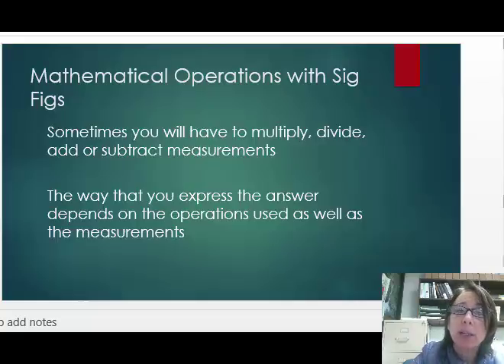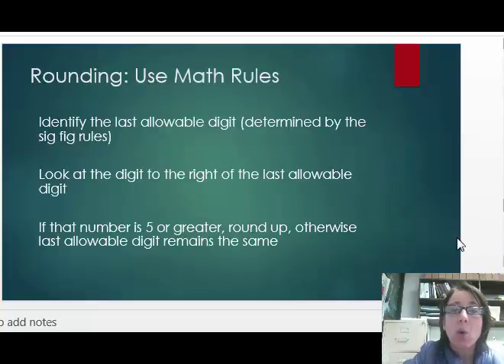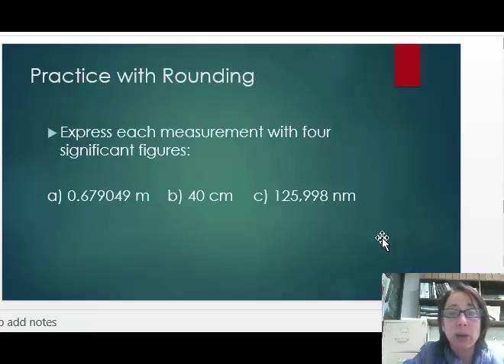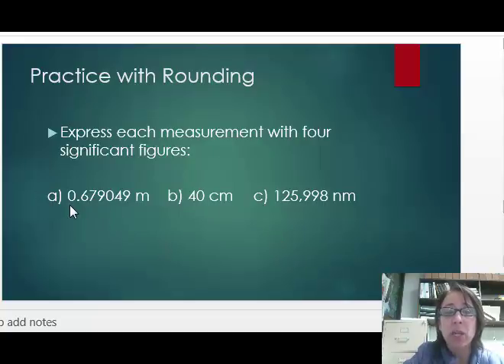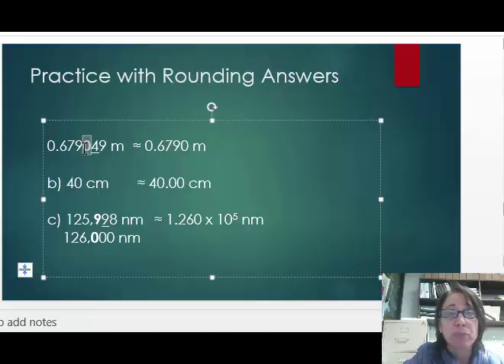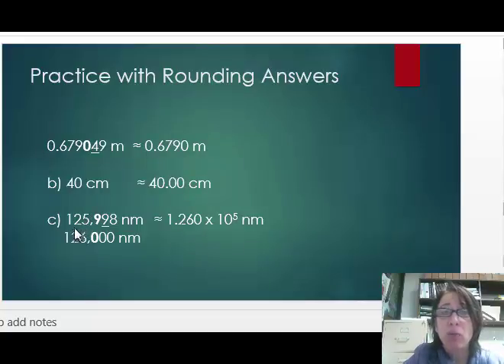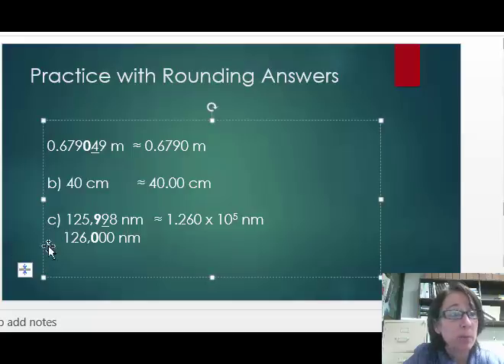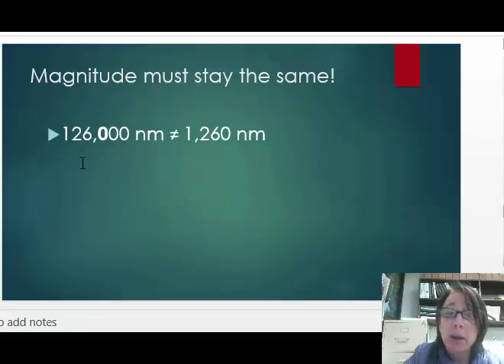CHM 151 SP18 036 Rounding Sig Figs